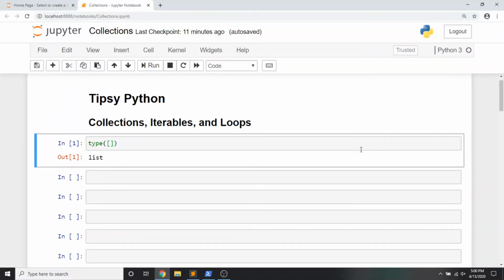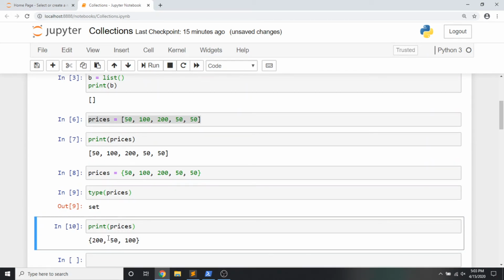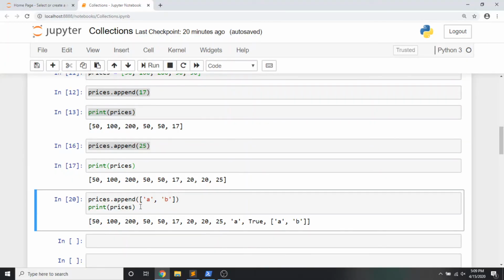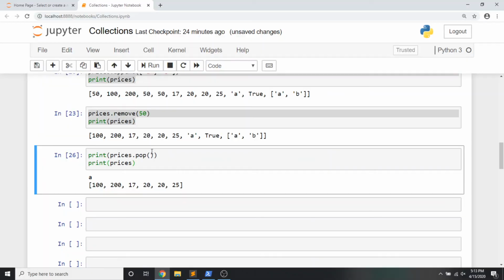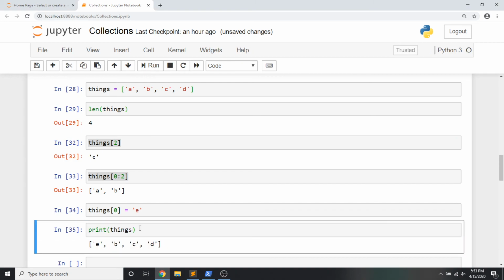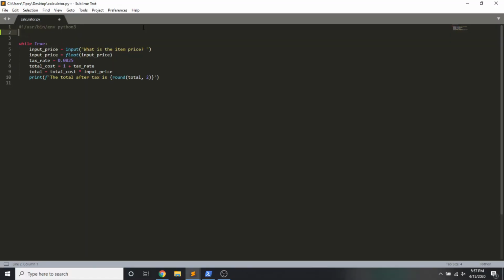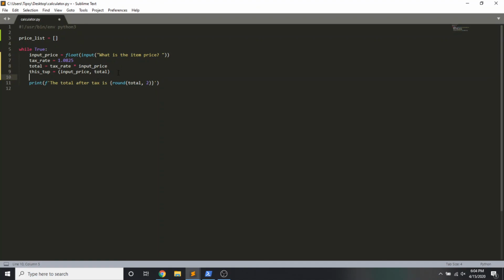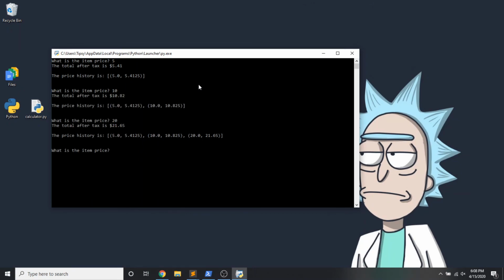Learn Python E2: Lists & Collections | Four Roses SiB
Learn about python lists and collection data types. Watch how to create list objects and how to use some of the most popular methods and manipulation techniques.

Season 1 - Episode 2 | Featuring: Four Roses Single Barrel Bourbon Whiskey

This video is intended to be helpful to beginners to the Python programming language. We start by defining the three main characteristics of list objects:
• Ordered
• Mutable
• Can contain duplicate values

After learning how to initialize a list object that contains some values, we will use some of the most common methods for working with lists (.append(), .remove(), .pop()). We'll walk through some examples of how to work with lists in our code and demonstrate some of the similarities and differences between lists and other popular collection objects in Python(sets and tuples). In this video we will also discuss how lists are ordered, how the values can be referenced, and how list index works.

To polish off this video we add functionality to the sales tax calculator that was started in the previous video - we will implement a list to keep a running history of prices that have been entered in the calculator.

I hope you find these videos helpful, and I look forward to interacting with you in the comments~